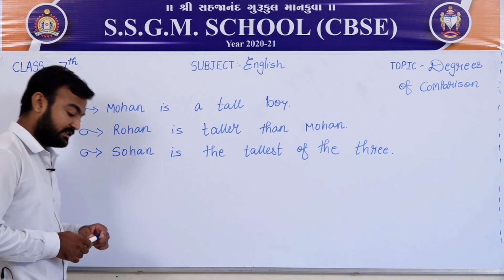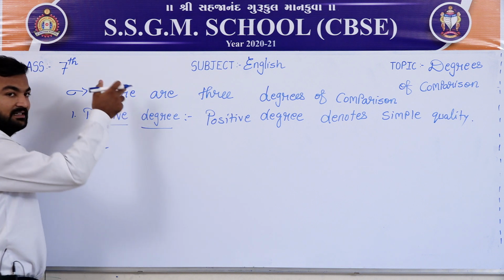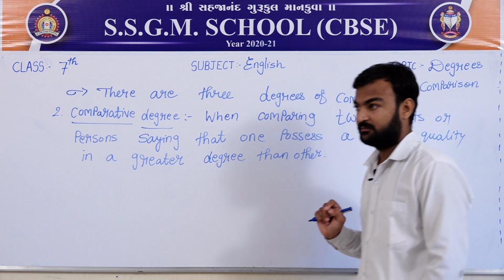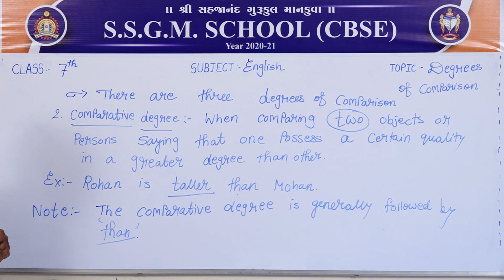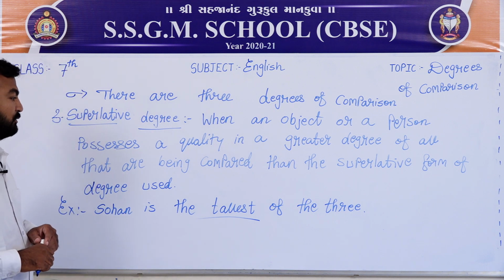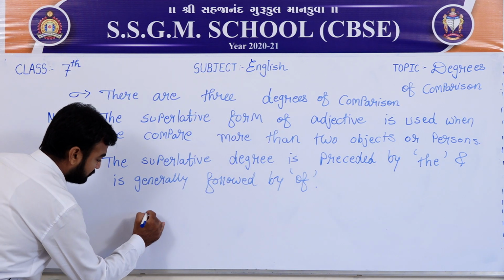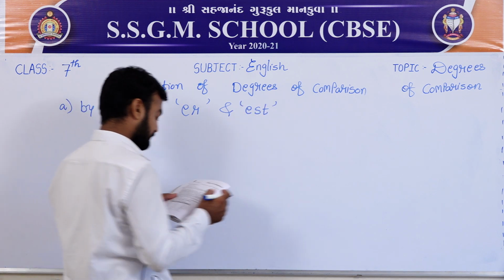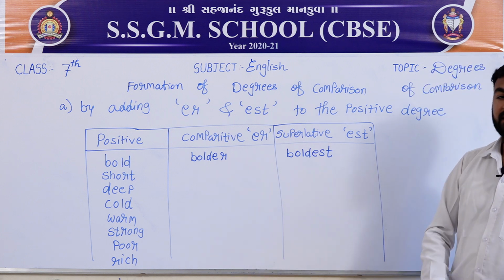(CBSE) Class: 7 || Subject: English || Section: Grammar || Topic: Degree of Comparison